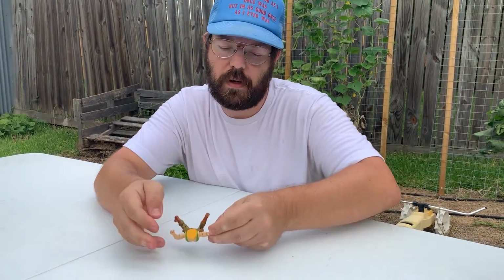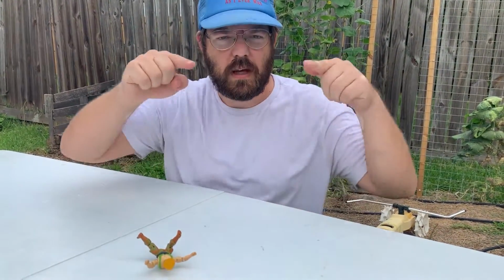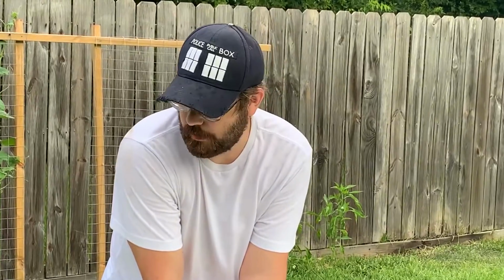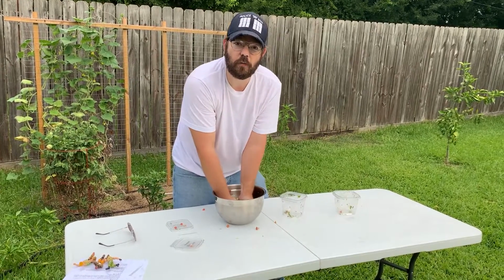Speedrunning Hand Care With Peco de Guile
Guide your body towards what its begging for with this mega helpful hand-exercise tutorial, and let the gold times roll!